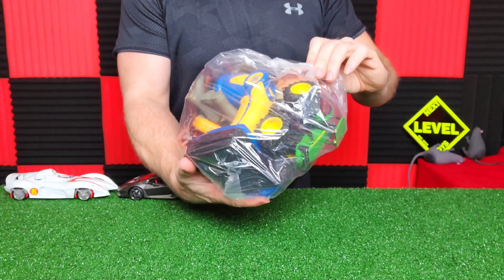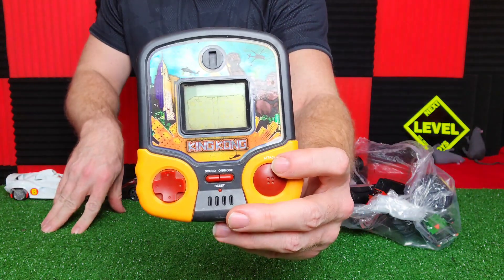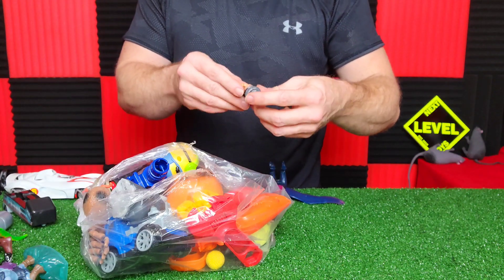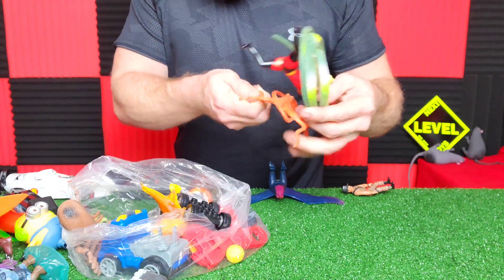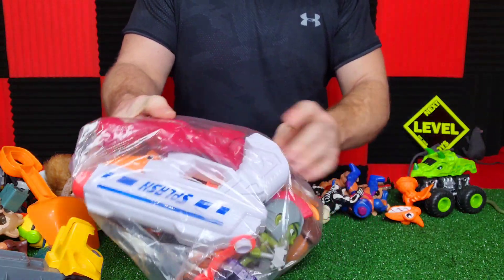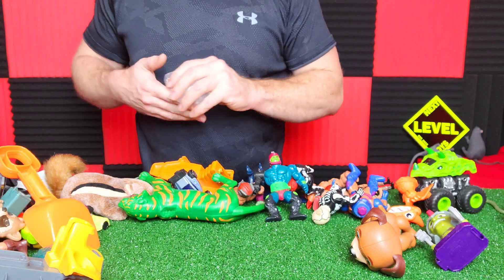AMAZING TOY HAUL AT THRIFT STORE [OLD ACTION FIGURES] AND MORE 🚗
Today we want to share with you a recent trip to the Thrift store where they have lots of toy bags from donated items. Here is the results from the trip. Please let us know what you think. I personally think it is one of the better finds in a long time 😀